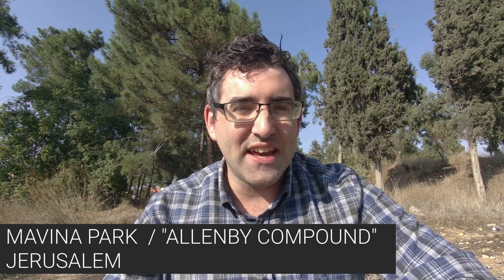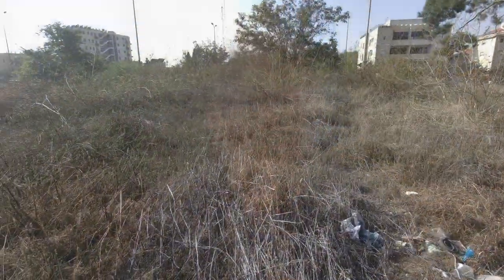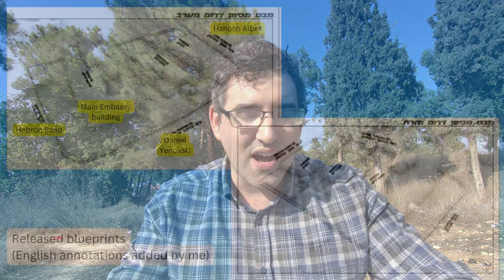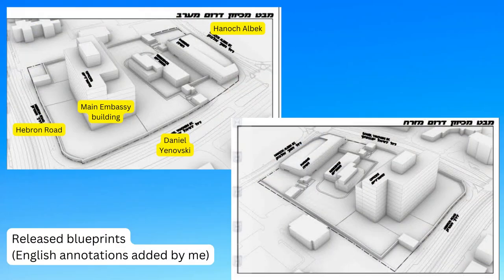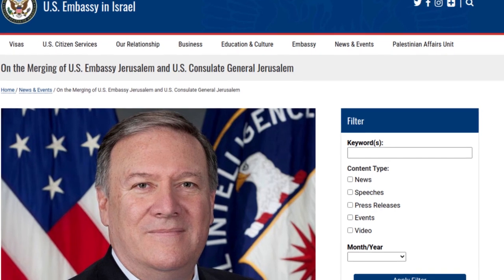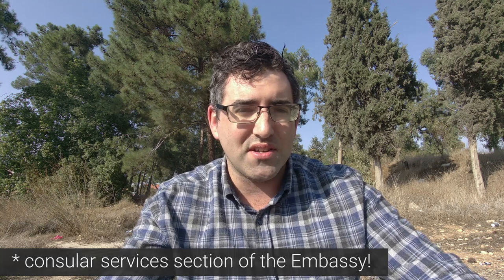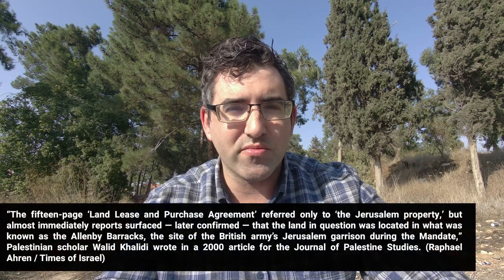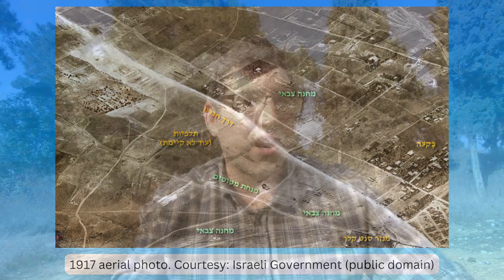Will A New US Embassy In Jerusalem Be Built Here?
Last week the Jerusalem Municipality published an official zoning description for the likely site of a new US Embassy building in Israel's capital city of Jerusalem.

The Embassy is currently housed in a compound in East Talpiot that was originally intended to serve as one of two consulates in the city (the former Consulate General on Agron Street, which houses the Palestinian Affairs Unit, is now attached to the Embassy itself).

According to The Jerusalem Post and blueprints published, the Embassy compound will include a ten story high central building as well as parking and security features. The compound will be surrounded by a 3.5 meter high wall.

The site published is currently marked on the map as Mavina Park although it is better known in Hebrew and English as the Allenby Compound - named after a former British Army compound which stood on the site during the time of the British Mandate.